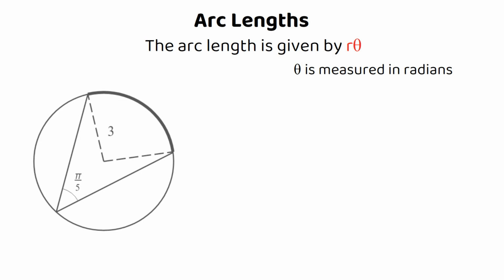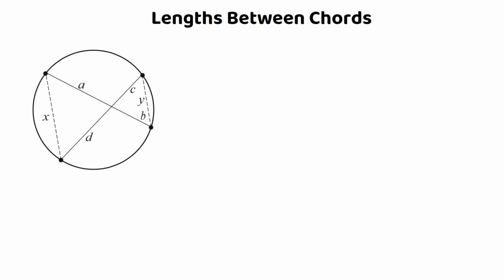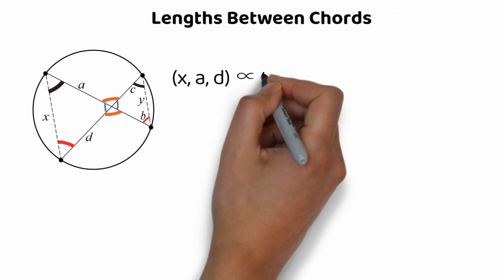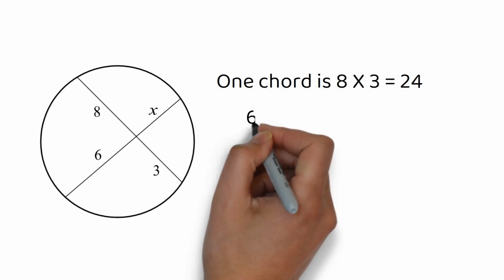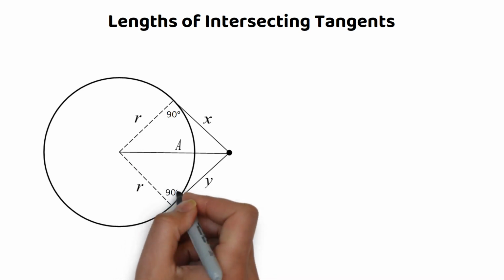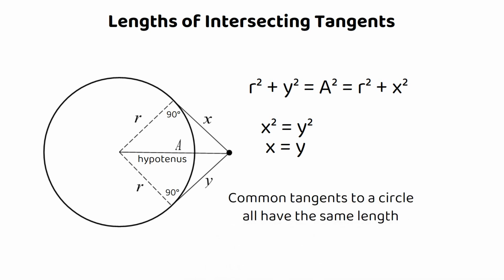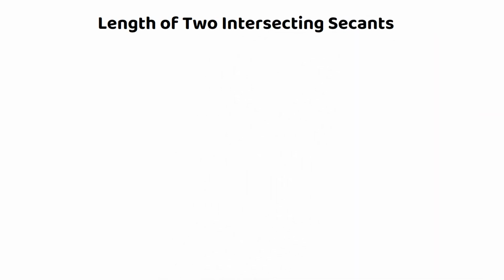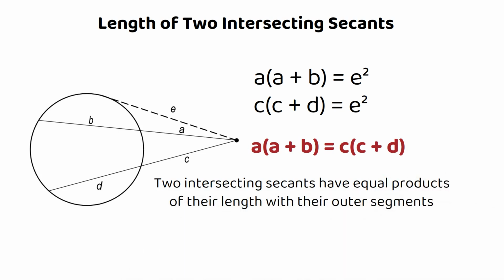Geometry Module 7: Circles with Segments